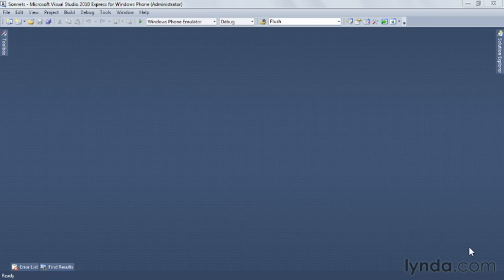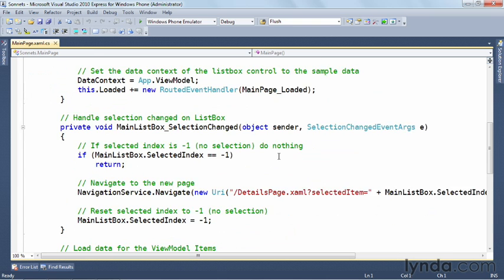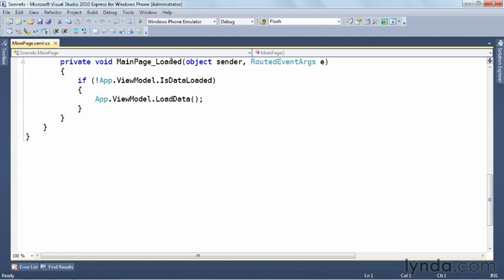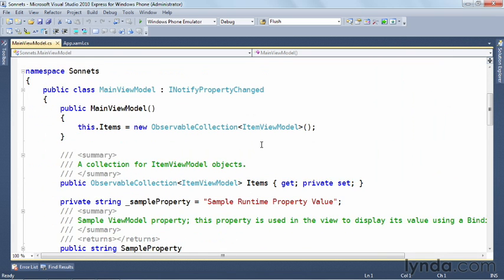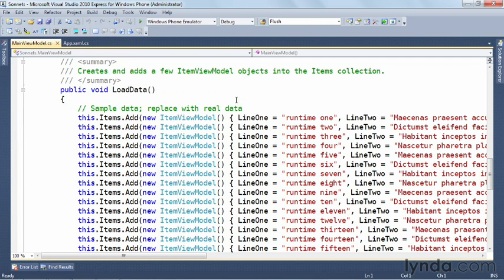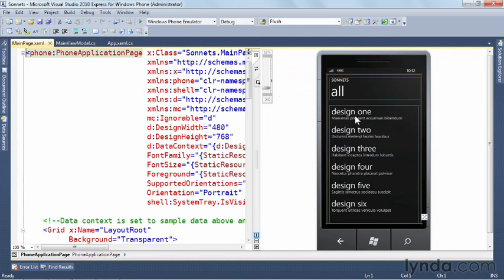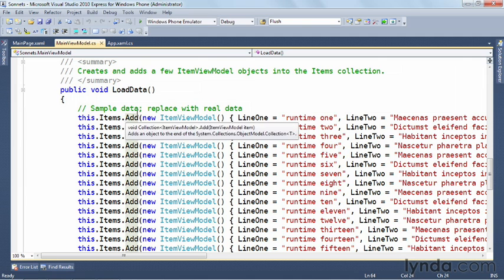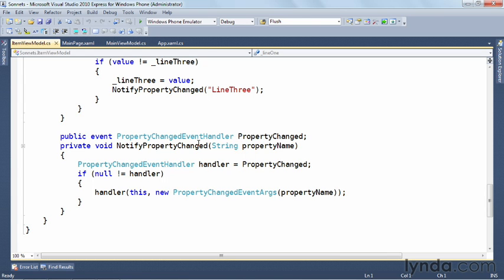05 03 MVVM